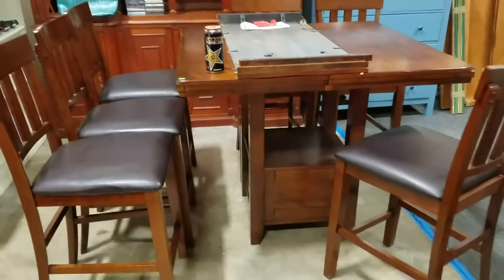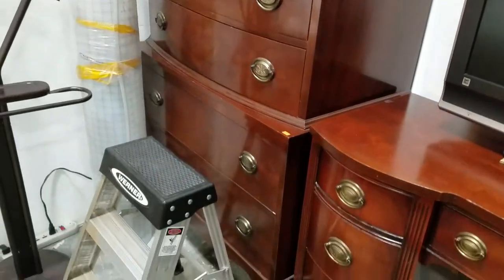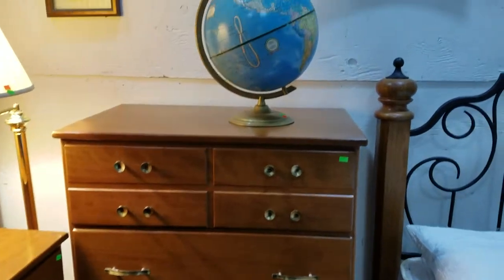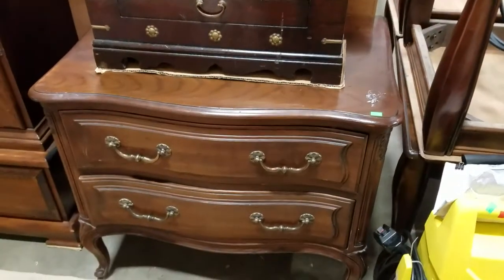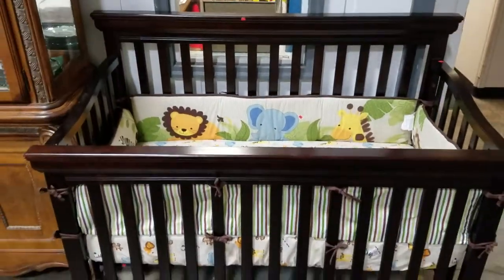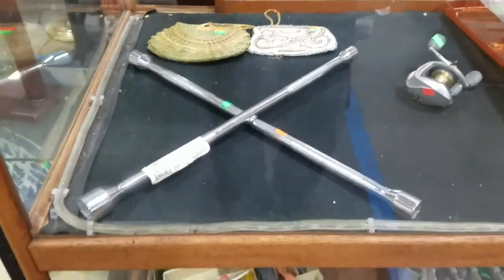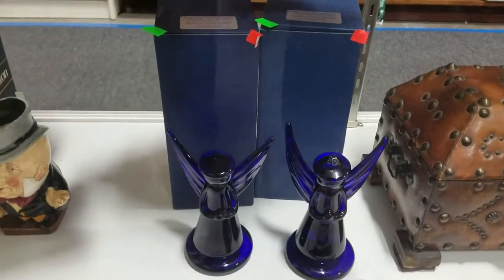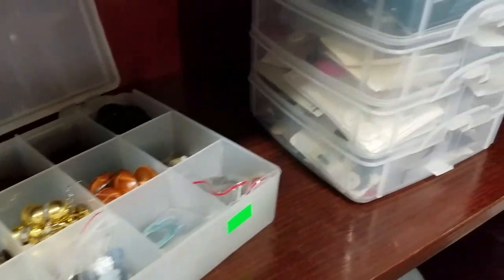1/18/17 Multi-Estate Auction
Multi-Estate Auction
Wednesday, Jan. 18th
Preview 10:AM Auction 4:PM